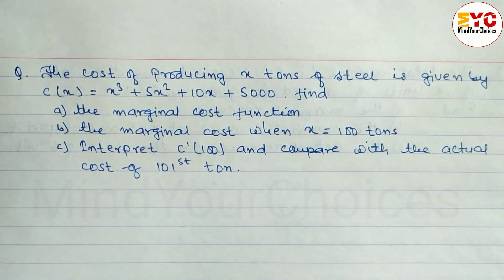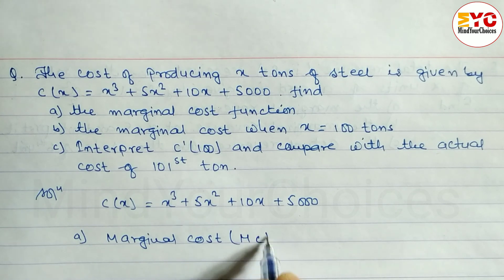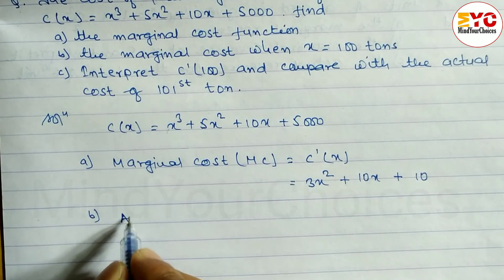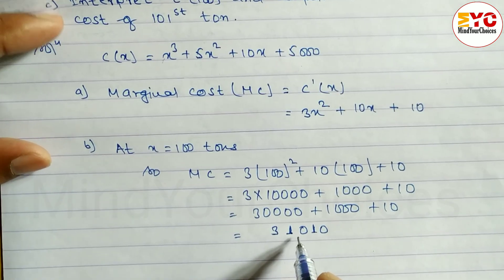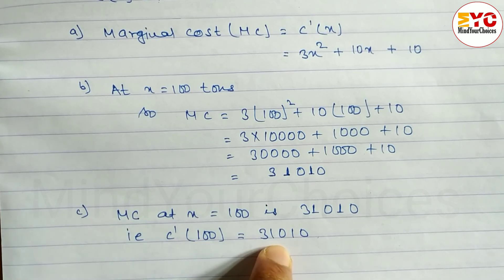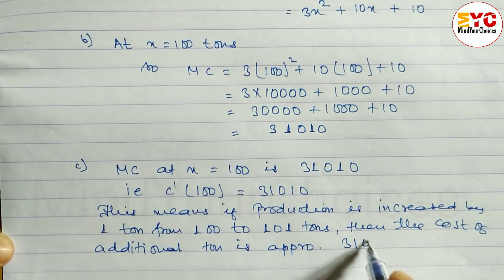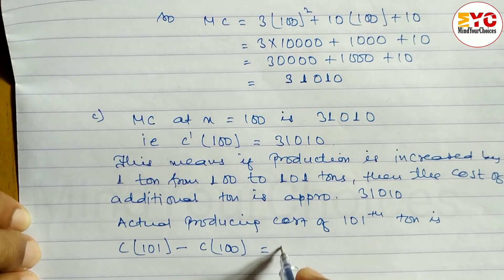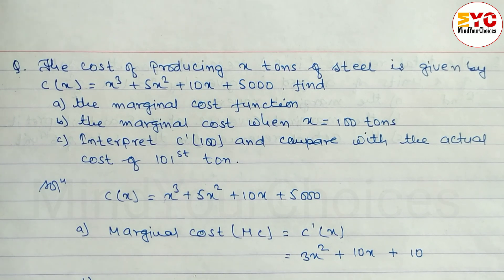Application of Derivatives Class 11 Maths | Class 11 Business Maths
Your Queires 👇👇👇
application of derivatives
class 11 application of derivatives
application of derivatives class 11 business math
class 11 business math
business math class 11
marginal revenue
marginal cost